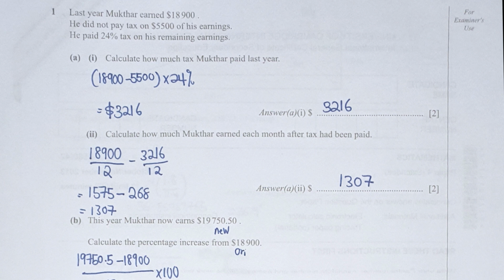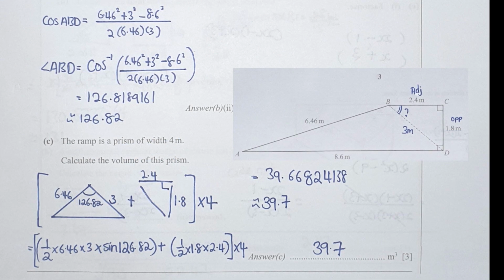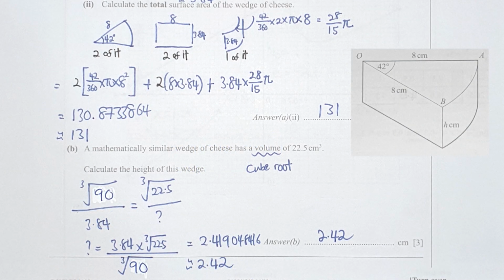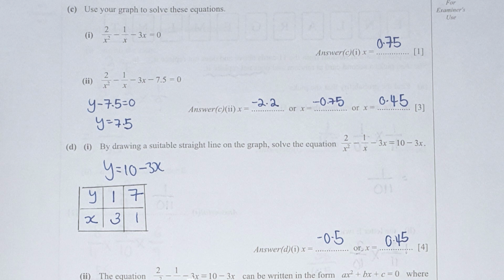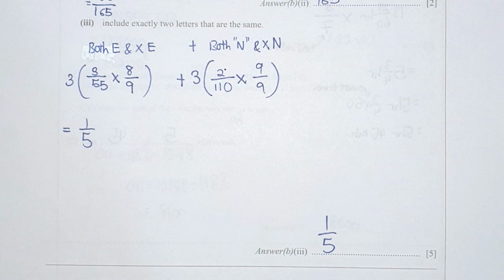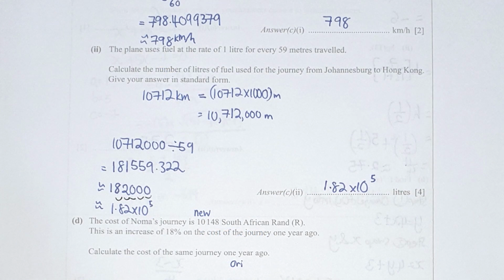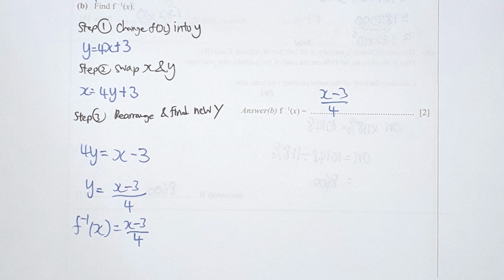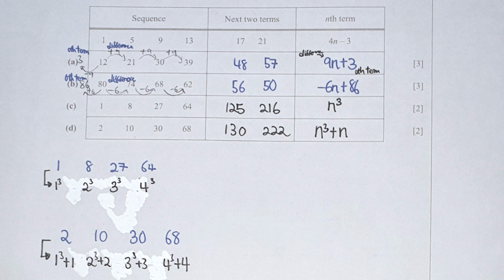0580/42 October/November 2013 Marking Scheme (MS) *Audio Voiceover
0580/42 October/November 2013 Paper 4 (Extended)